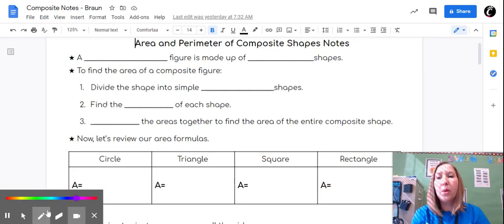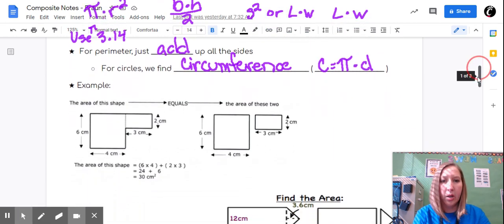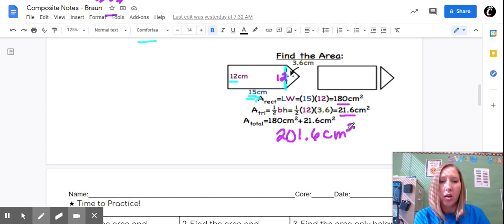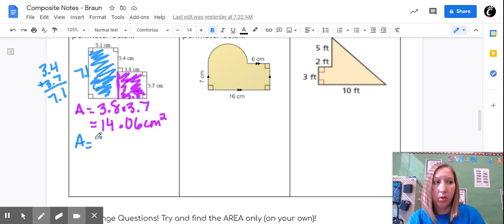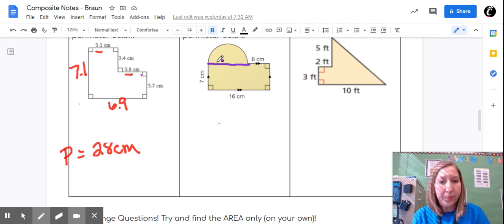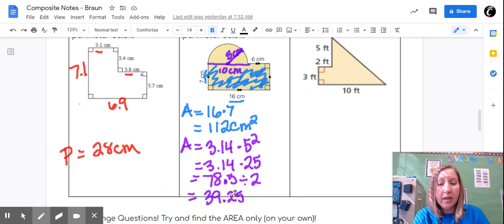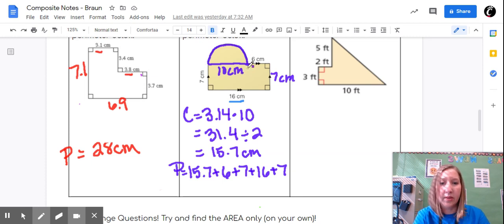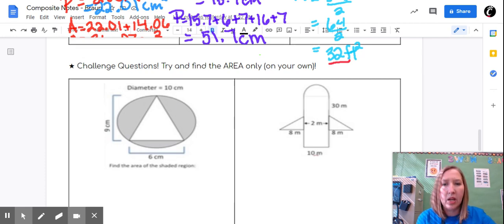Composite Shapes Notes